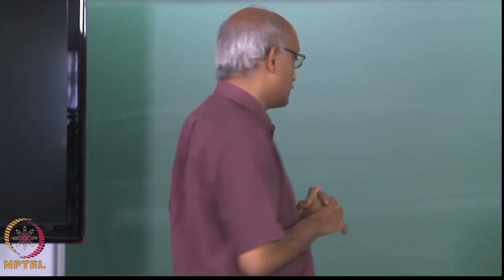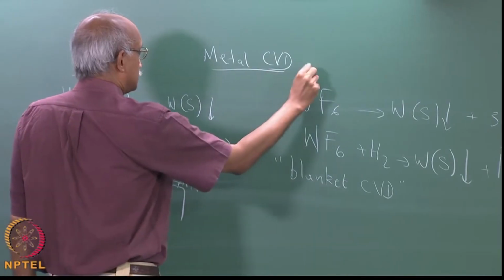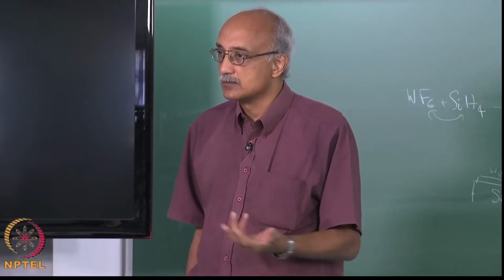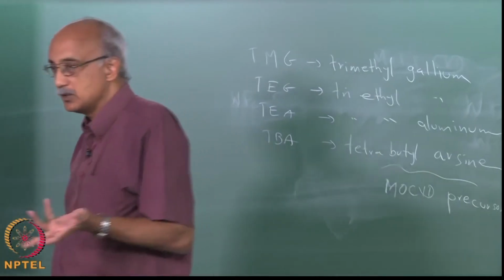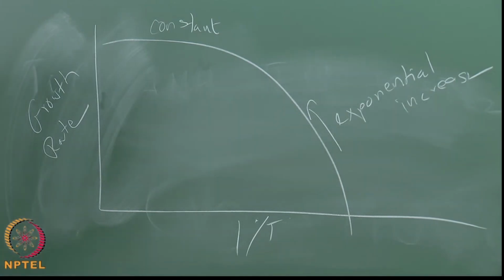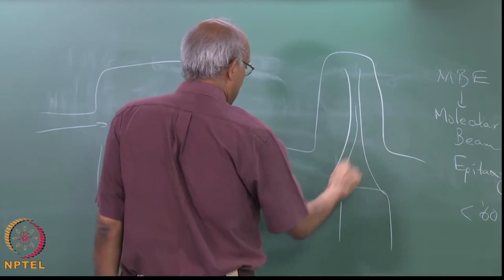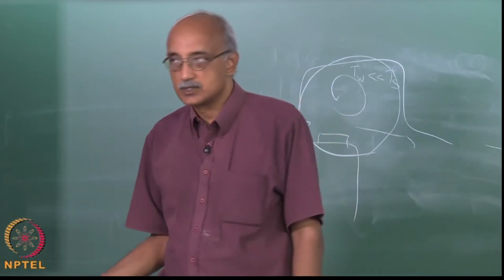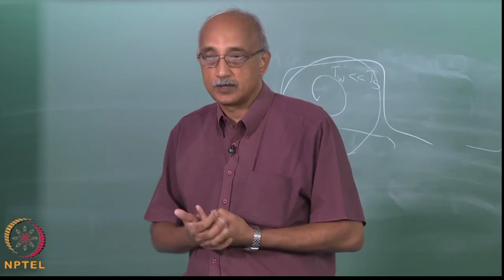CVD of Metals